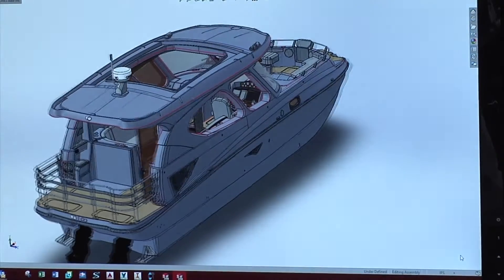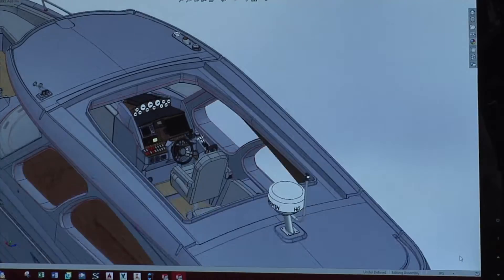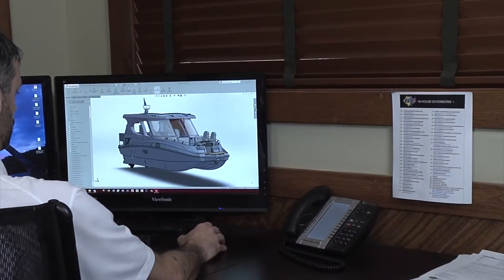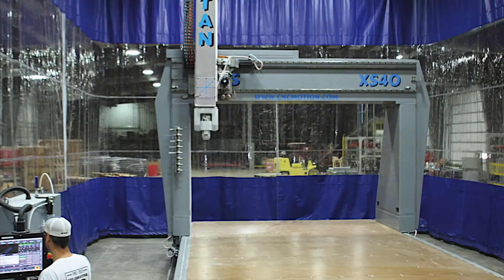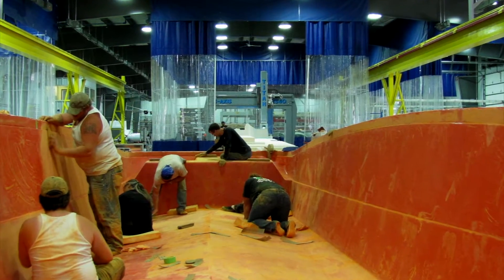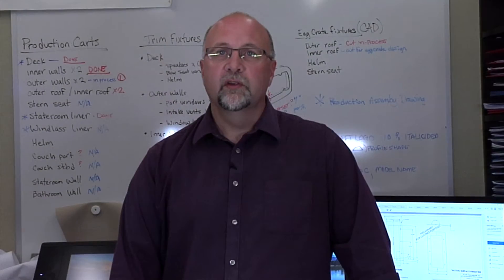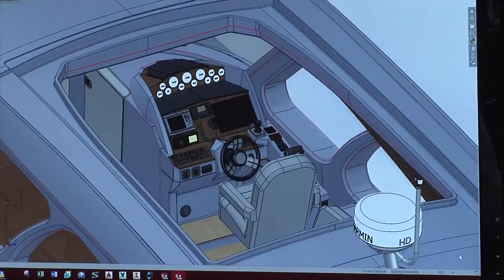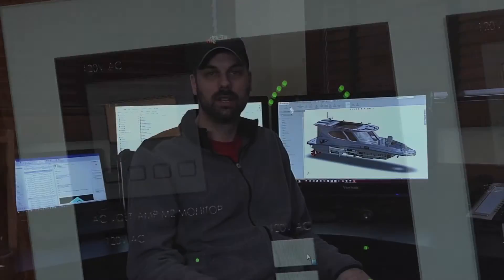FLOE CRAFT Final CAD Production Model